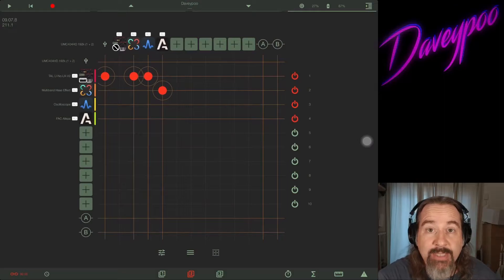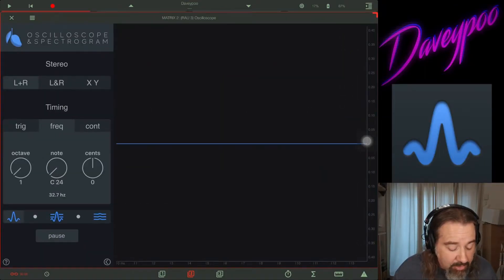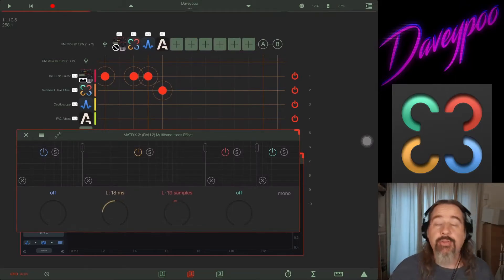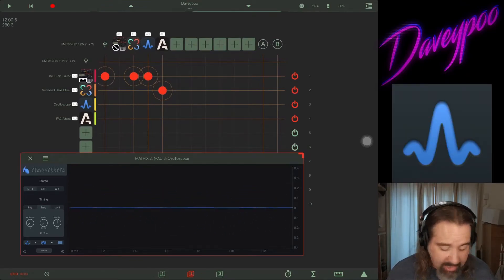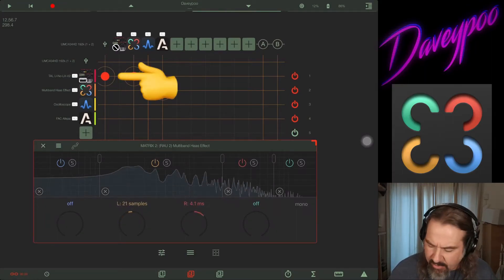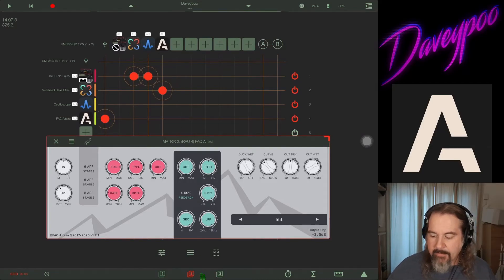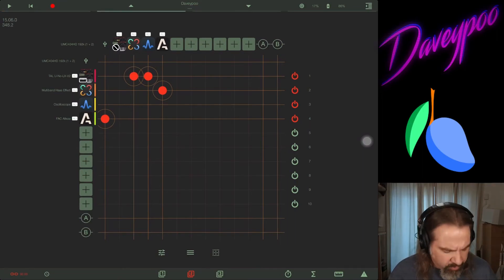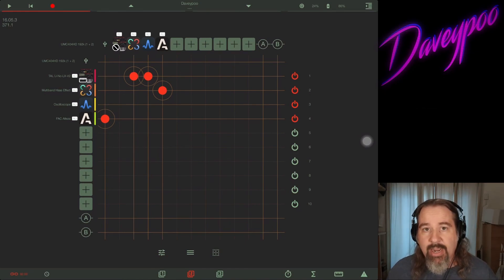Blue Mangoo's Oscilloscope & Multiband HaaS Effect - Daveypoo, The Mobile Music Minstrel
More Blue Mangoo!

Here are the hardware and apps I use in this video:

The Friendly Swede Stylus Pen Replaceable Micro-Knit Mesh Tip